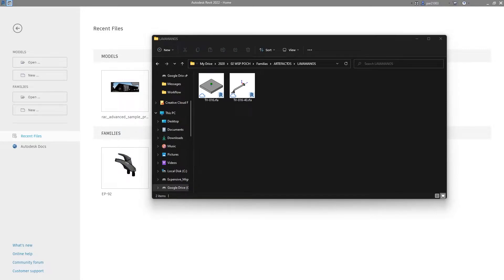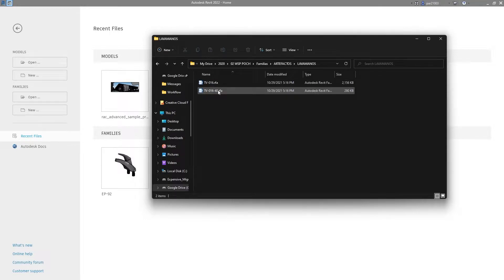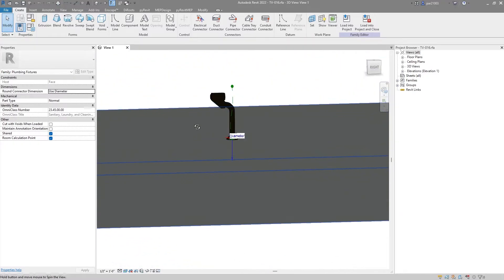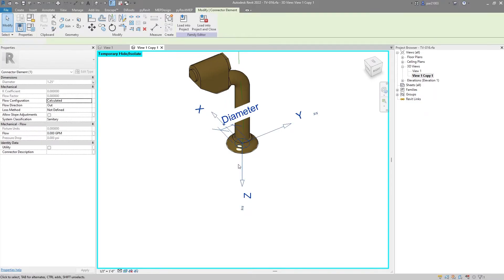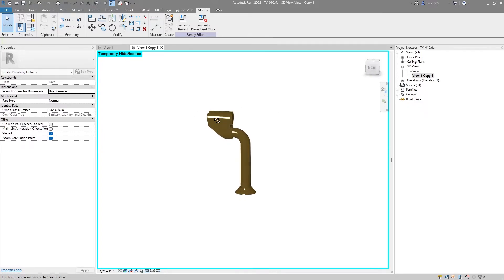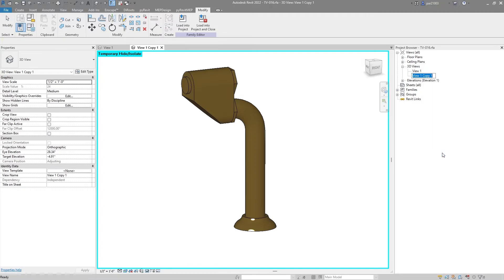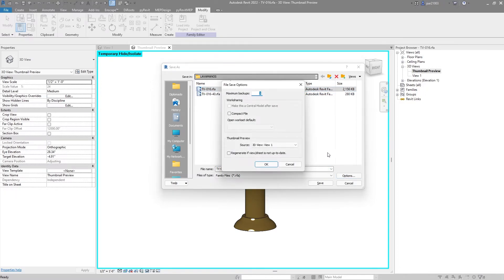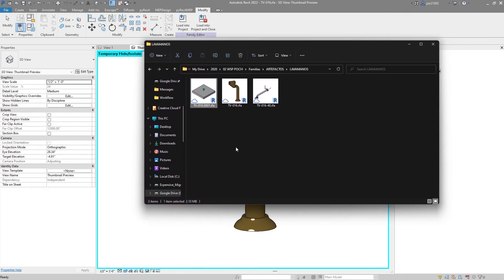Make your Family Thumbnails to look like you want- English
In this video I will show you how to set the Family Thumbnails to look great in Revit.

Unete a la comunidad de Youtube apoyando al canal y disfrutando de productos especiales:

Autodesk REVIT